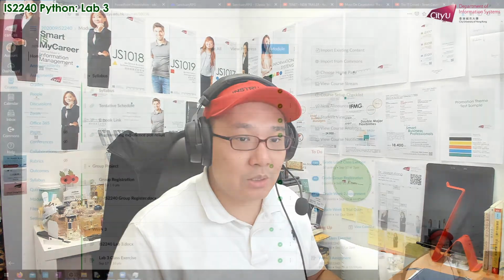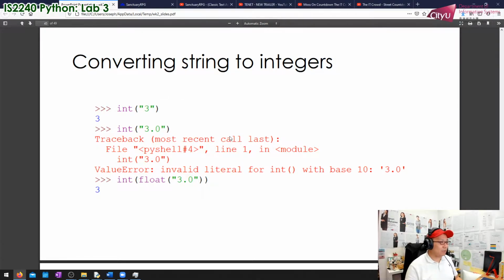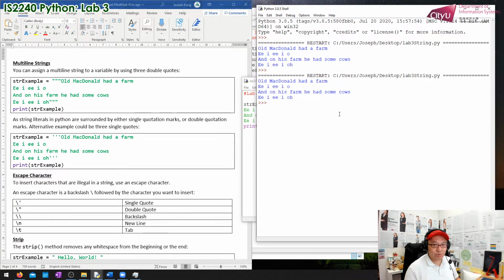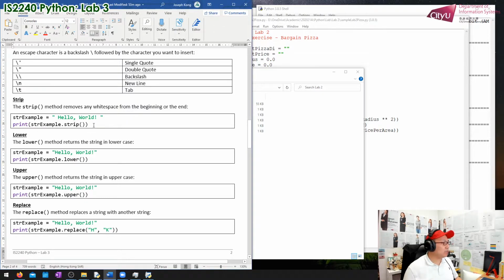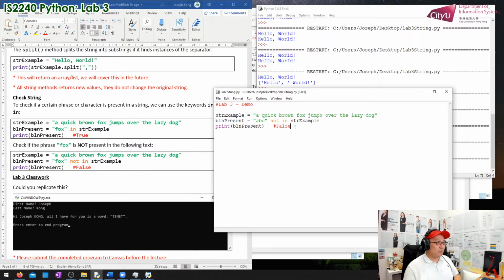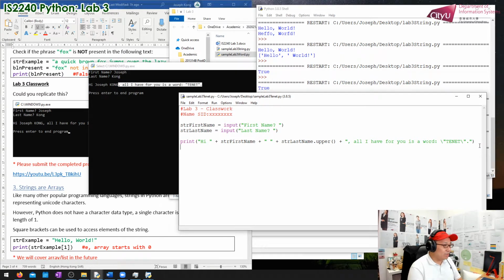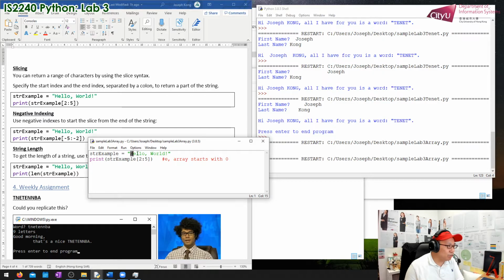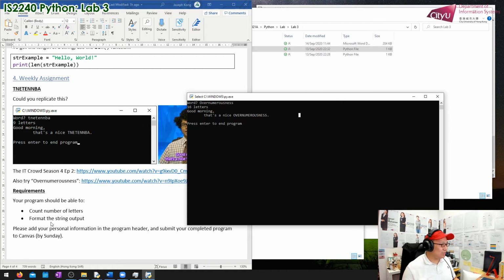IS2240 Python | Lab 3: String Manipulation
This is a 2020 proof-of-concept series for YouTube and streaming as a complement to traditional classroom/lab teaching, with a number of experiments to overcome technical and operational challenges.